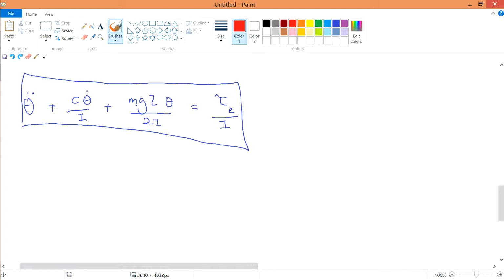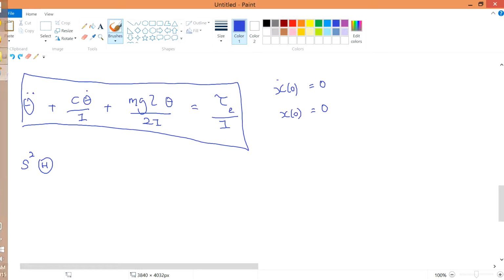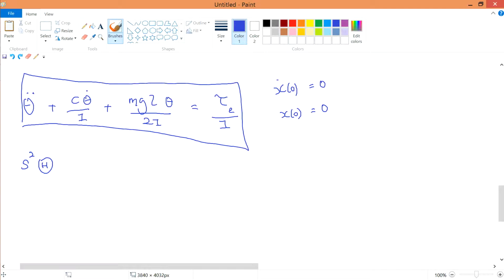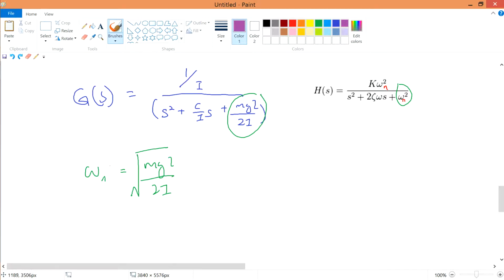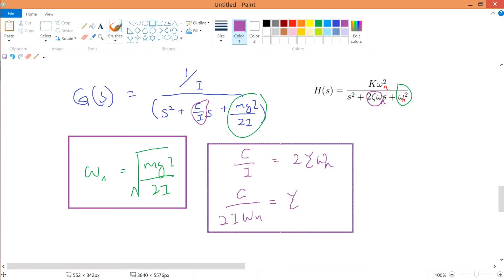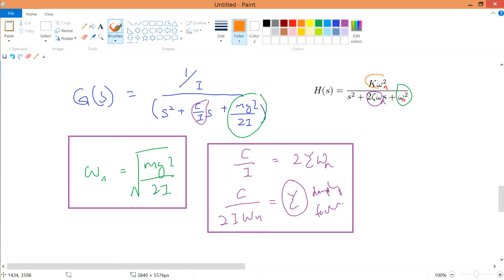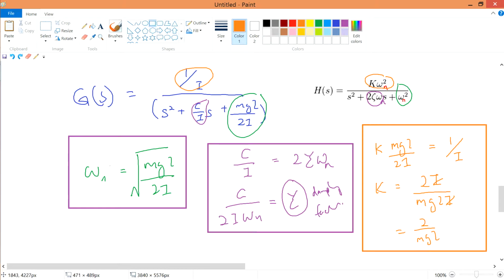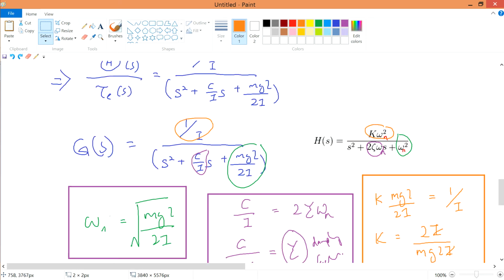l1v7 Laplace transform to a differential equation in l1v4